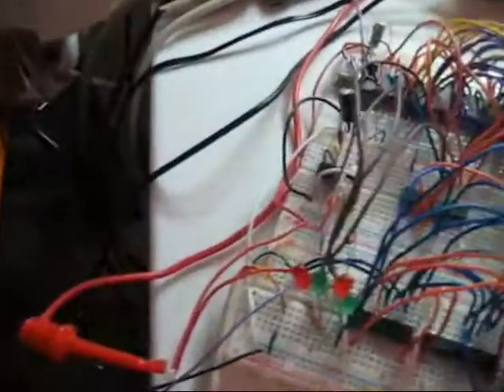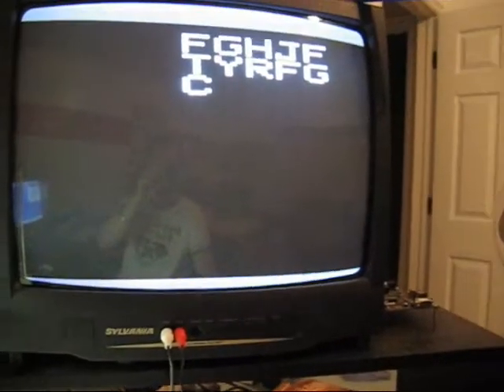6502 Sound output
- ROHM sound chip control through a 6502 processor.